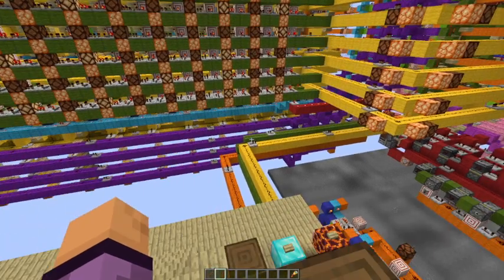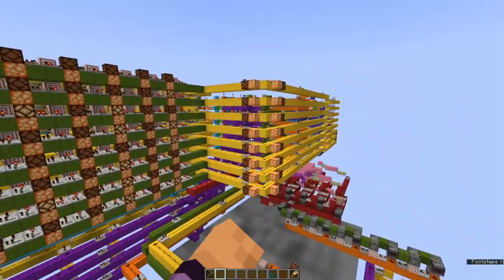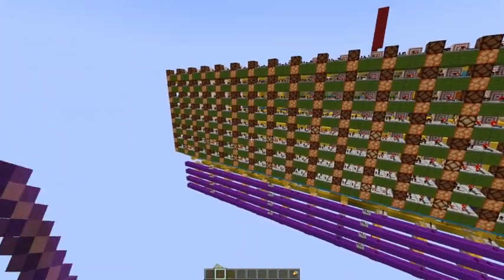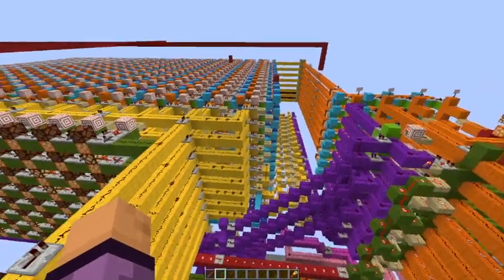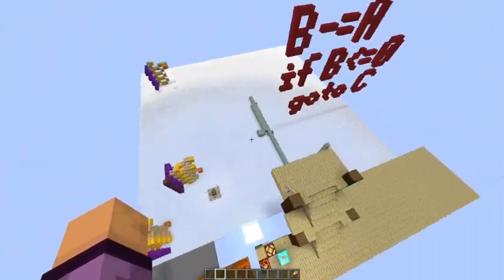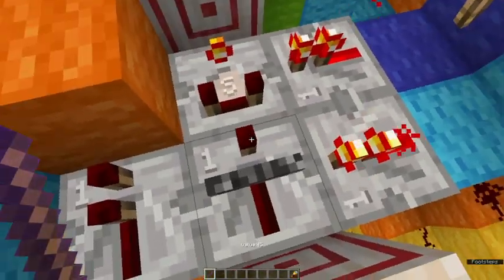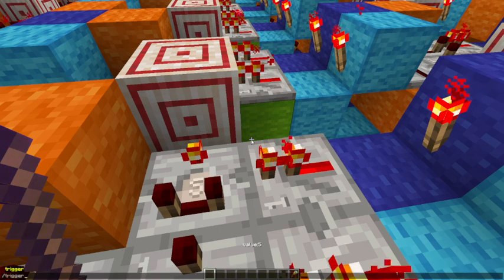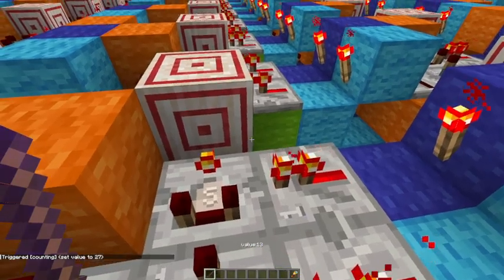Minecraft 8bit subleq CPU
Just an dumb project I build.
My English isn't great and I threw it together in a few minutes.